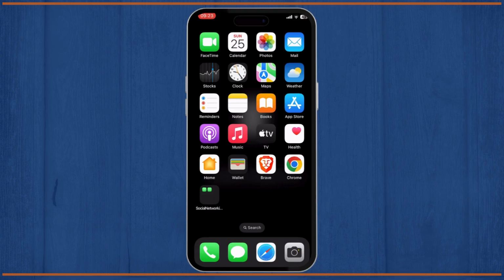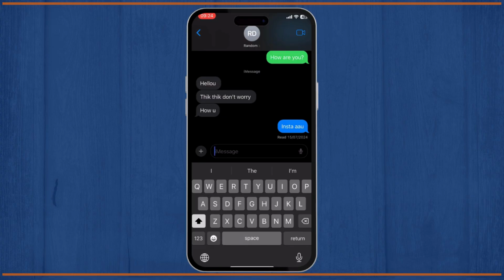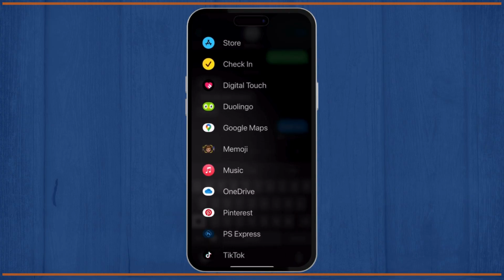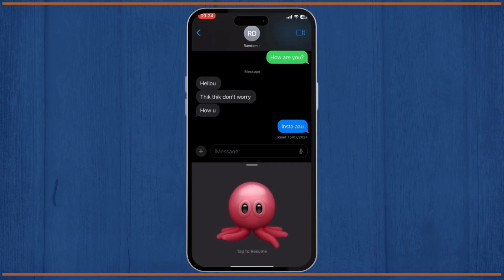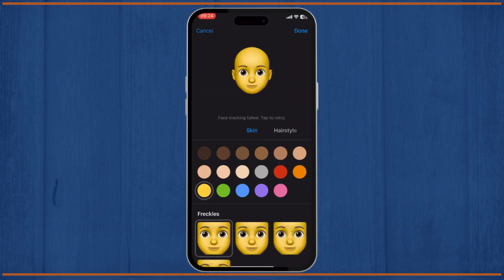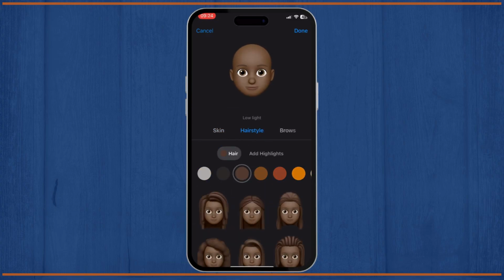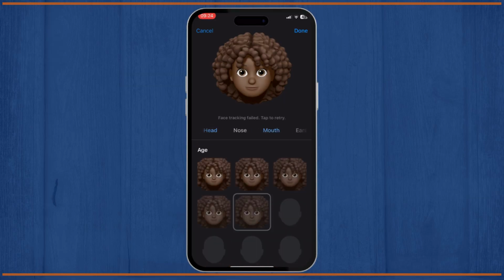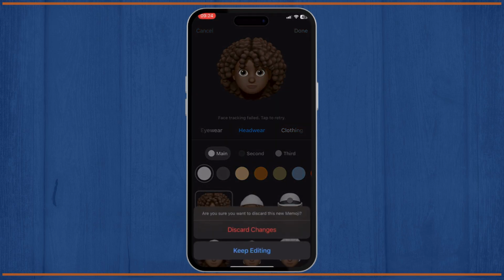How to Customize emoji on Your iPhone !!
How to Customize Emoji on Your iPhone !! – In this step-by-step guide, you'll learn how to create and customize your own Memoji on your iPhone. Whether you want to add a personal touch to your messages or set up a new Memoji, this video has you covered!

In this video, you'll discover how to make your own Memoji on iPhone, how to set up your Memoji, and how to customize it to suit your style. Follow along to learn how to create, edit, and add Memoji to your iPhone.

Timestamps:
0:00 Introduction
0:20 Step 1: Creating Your Memoji
0:45 Step 2: Customizing Your Memoji
1:15 Step 3: Adding Memoji to Messages